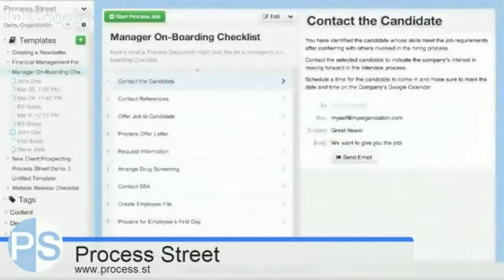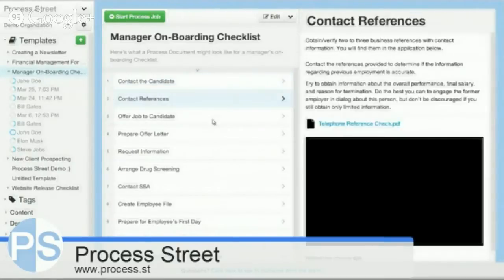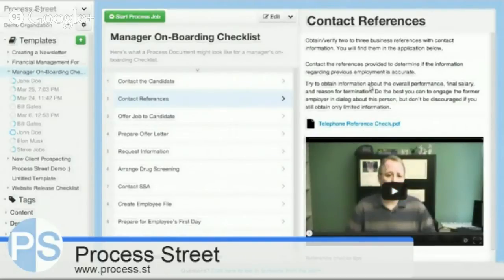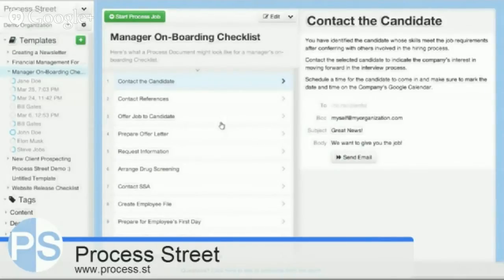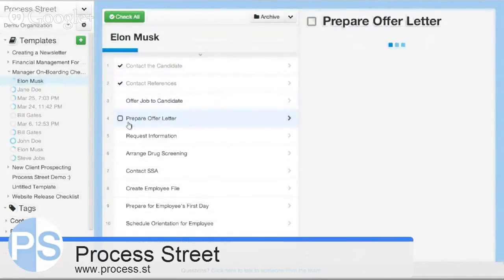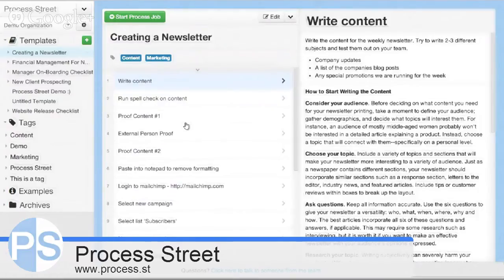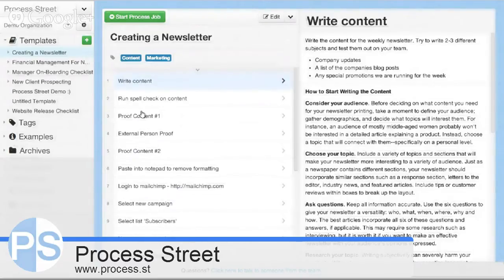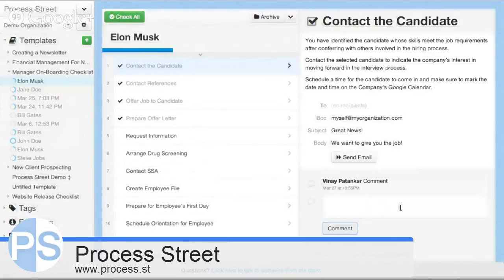SaaS Business Process Management | BPM | Cloud Software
Process Street is the leading SaaS Business Process Management provider. Our cloud based BPM software delivers powerful functionality with a dead simple easy to use interface.